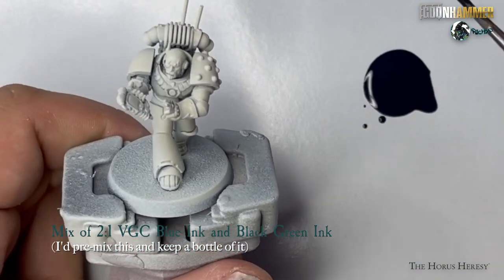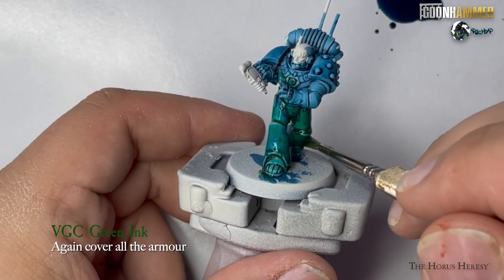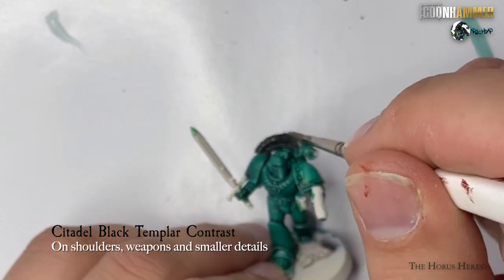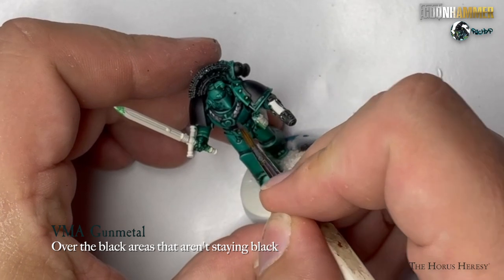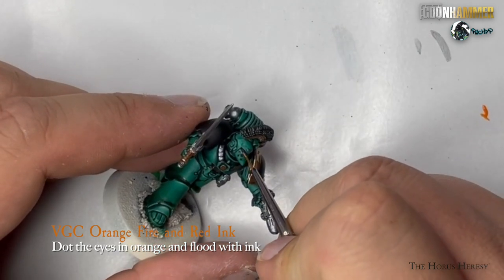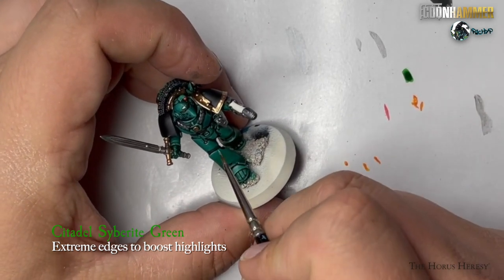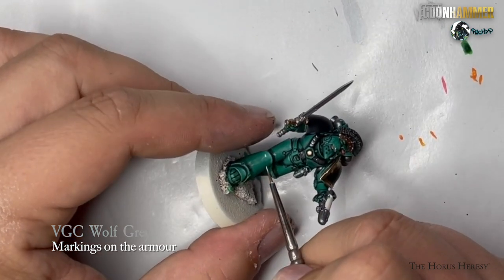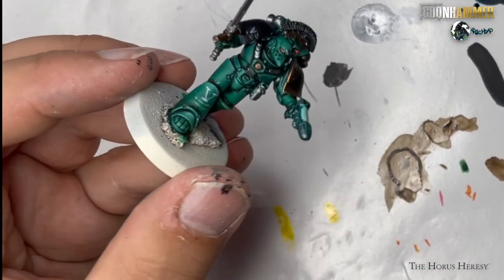Horus Heresy - Painting a Mark VI Sons of Horus Space Marine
In this video I’m painting a Mk VI Imperial Fist Space Marine for the game Horus Heresy from Games Workshop. This is one of the new models from the Age of Darkness Box.

The colour scheme is that of the Sons of Horus, the XVI Legion, and is painted using mostly inks.

The goal was to try and paint it in under 90 minutes, and thanks to inks and washes it took less than half the time. Overall with a hairdryer between steps it was about 30 mins.

Paints used:

Primed in ColourForge Wightbone.
VGC Blue and Black Green Ink mix 2:1
VGC Green Ink
Citadel Coelia Greenshade
VMA Gunmetal
VGC Bright Bronze
VGC Orange Fire
VGC Red Ink
VGC Bonewhite
Citadel Sybarite Green
Citadel Wyldwood
Citadel Aethermatic Blue